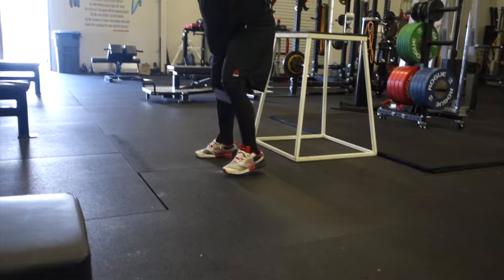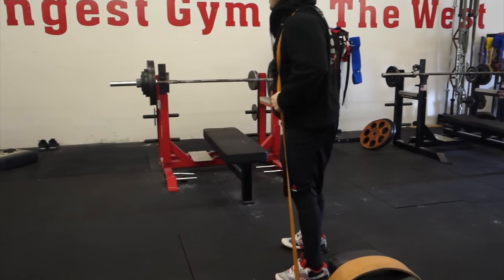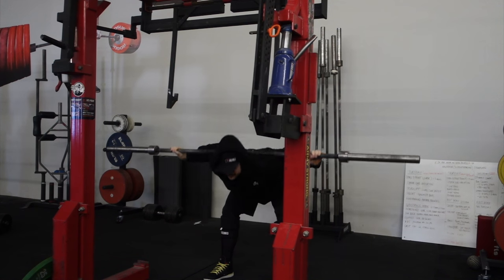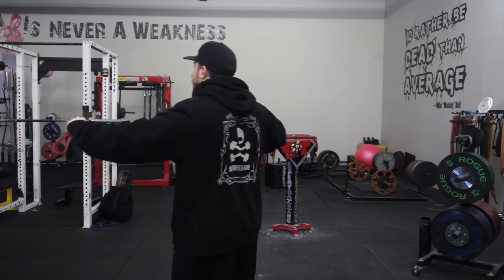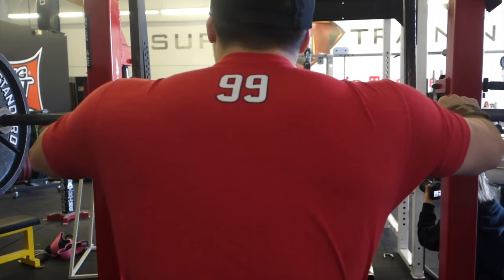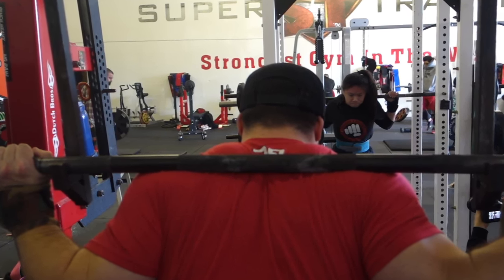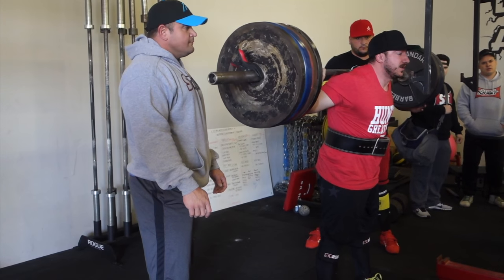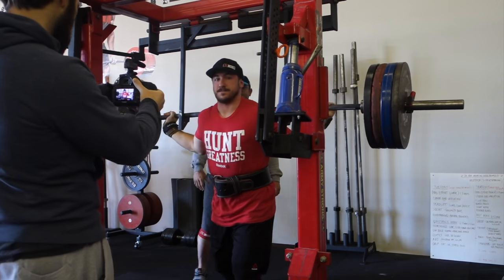How To Increase Your Squat